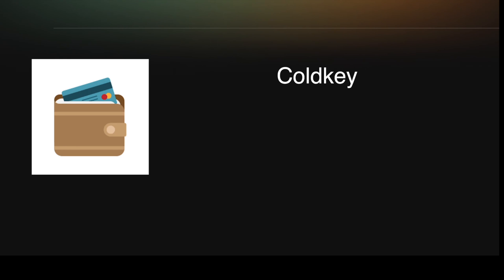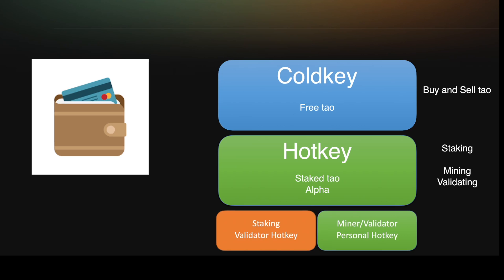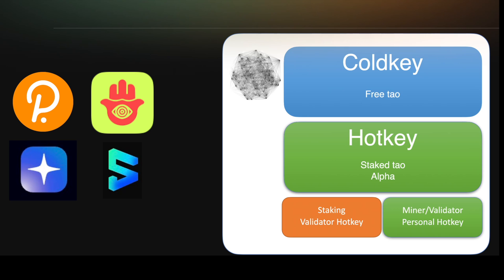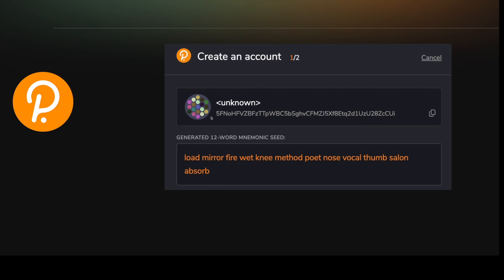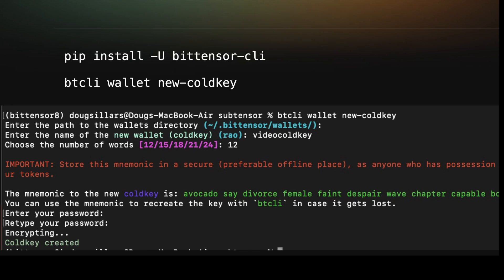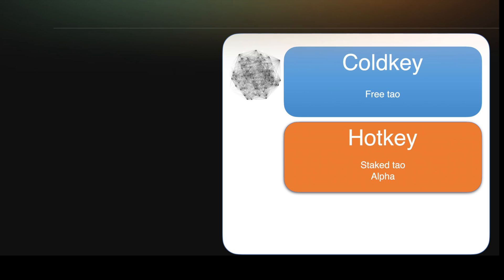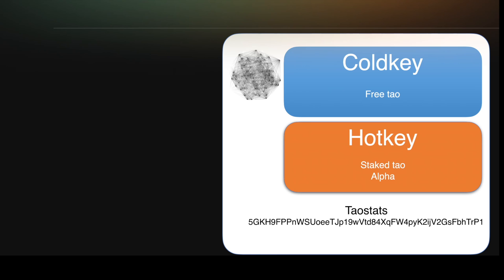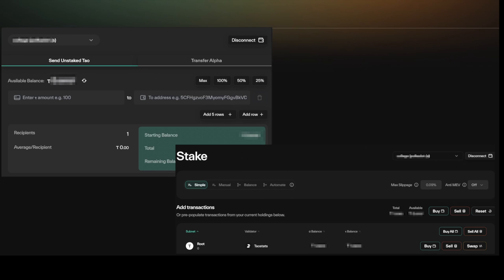Bittensor Wallets: Coldkeys and Hotkeys explained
What is the difference between coldkeys and hotkeys?  How do you use them?

How do wallet apps interface?

In this introductory video, we walk through how to create coldkeys and hotkeys, what they are used for, and how wallet applications give you access to your chain wallets.

is the source of truth for the bittensor network,